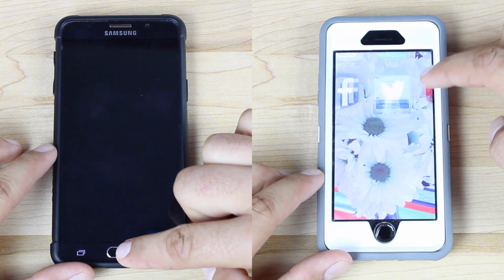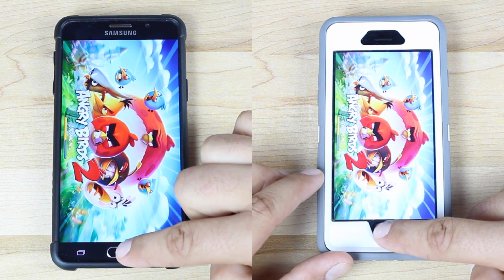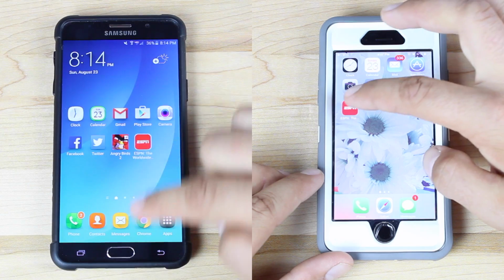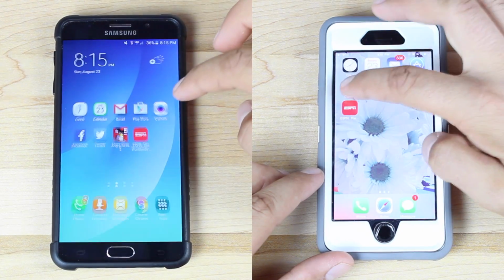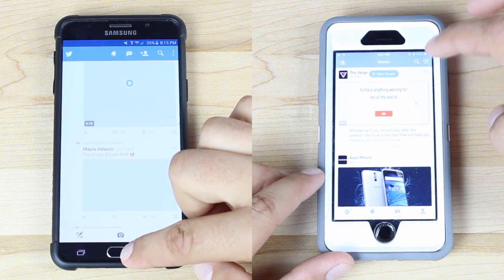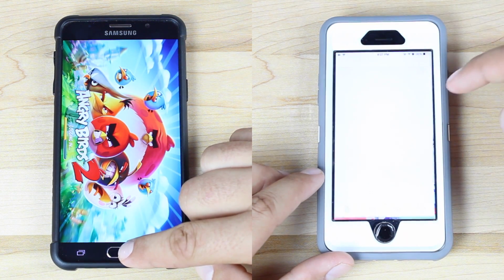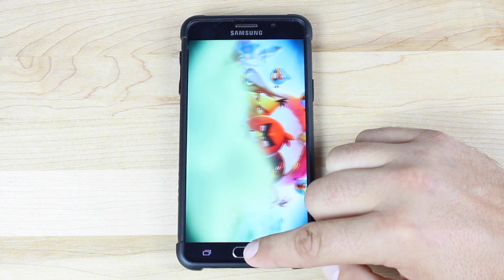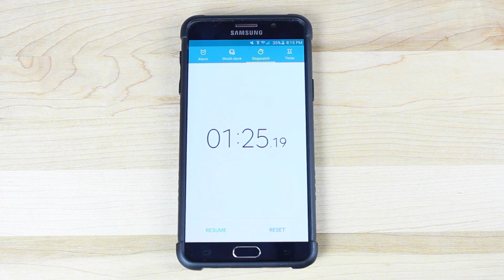Note 5 Vs Iphone 6 Speed Test!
We get some rather surprising results in this particular speed test. The Note 5 is a spec power house. I was kind of disappointed with the Note 5. What are your thoughts?